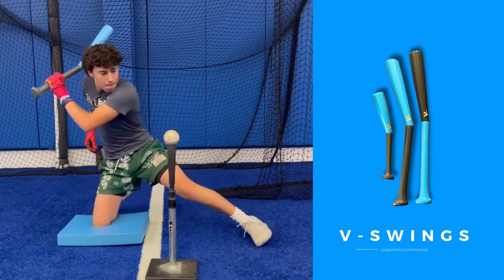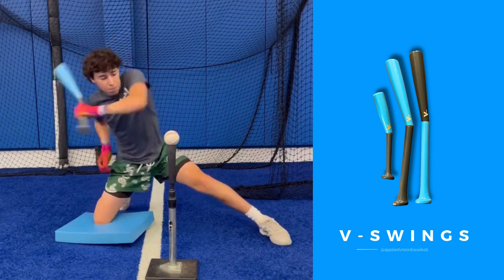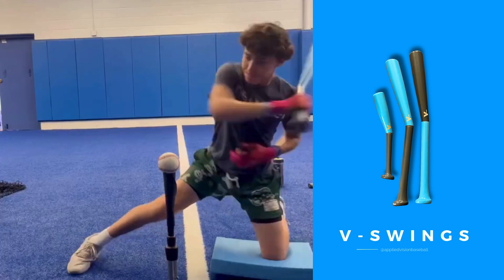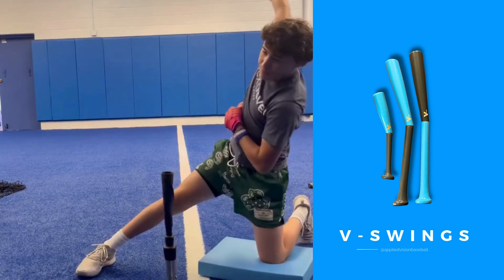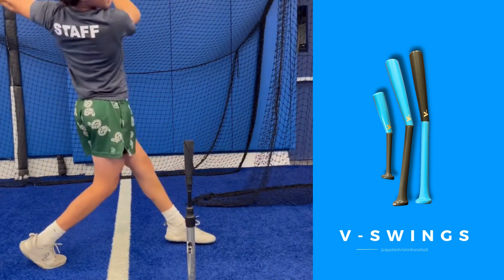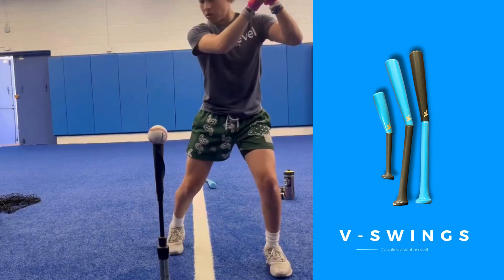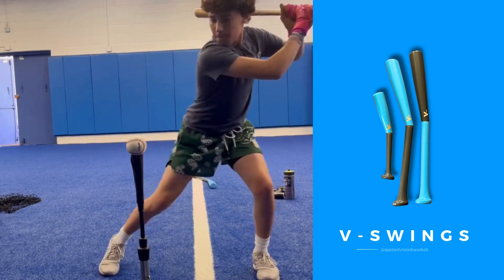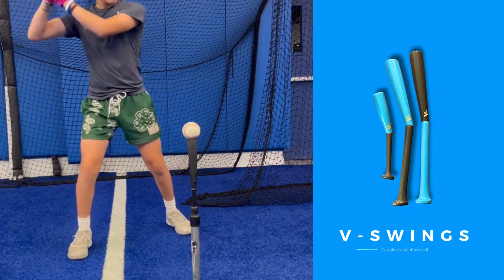Personal V-Swings Routine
TEST YOUR PITCH RECOGNITION

Applied Vision Baseball: A Pitch Recognition & Baseball Vision App

Simulate Live At-Bats & Face Elite Level Pitching